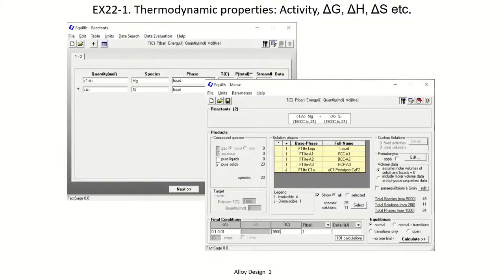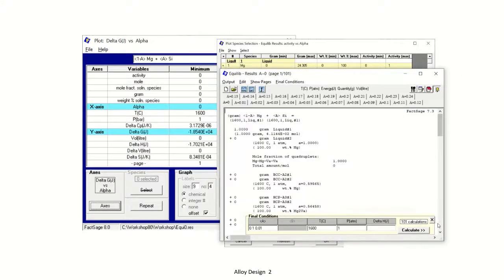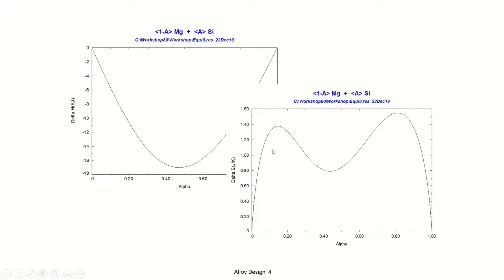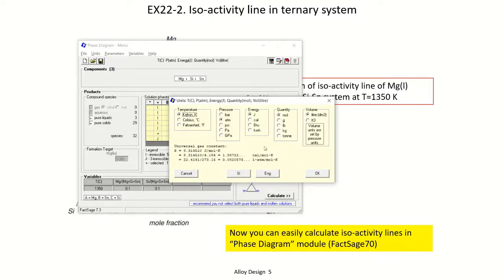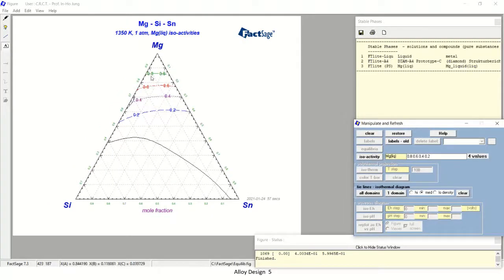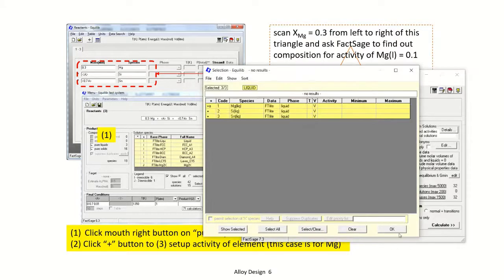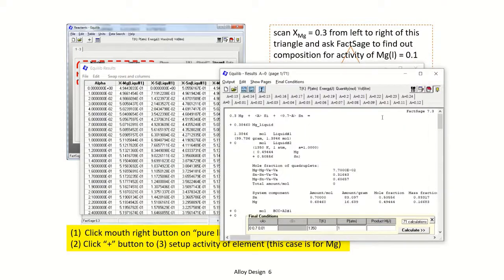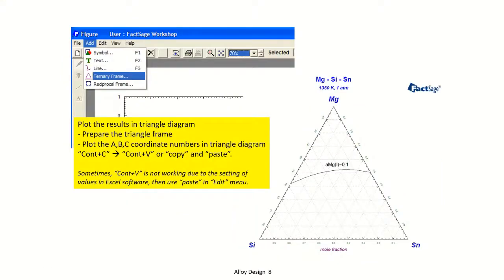[ENG] Alloy Design EX 22) Thermodynamic property calculations